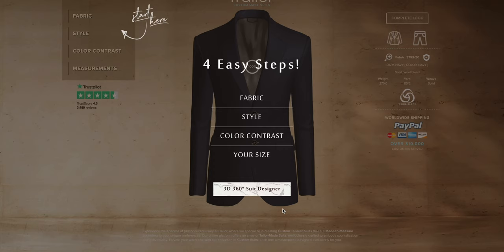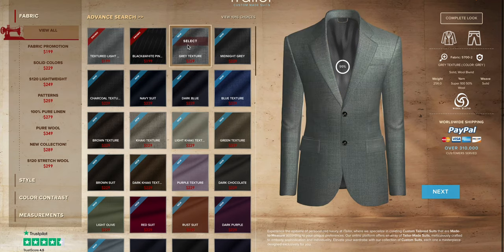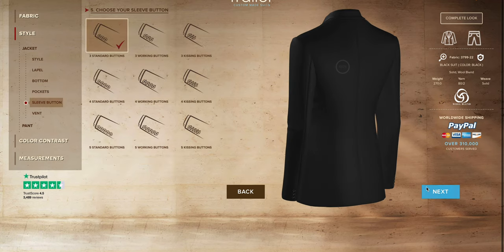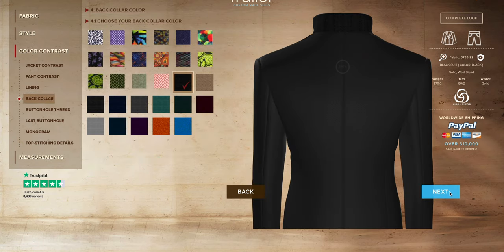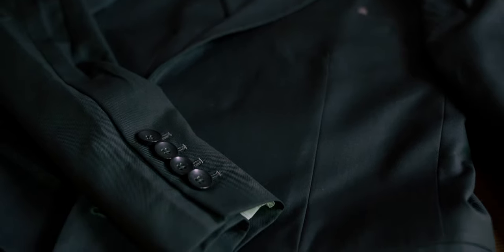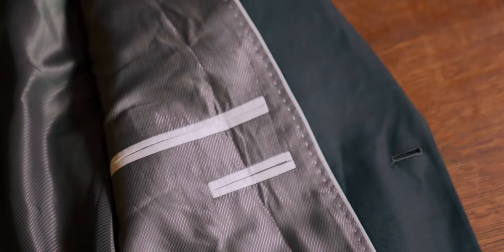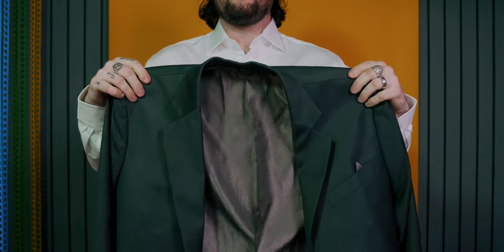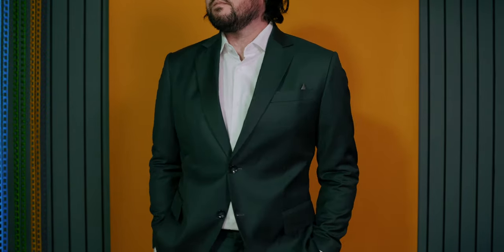I Ordered A Suit From iTailor-Here's What I Got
Check out itailor!

CODE MMTV